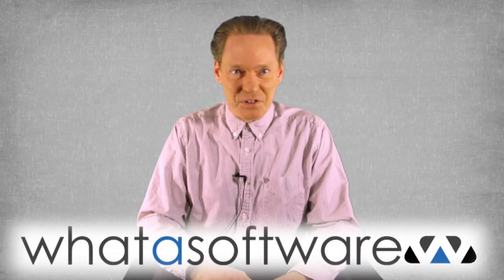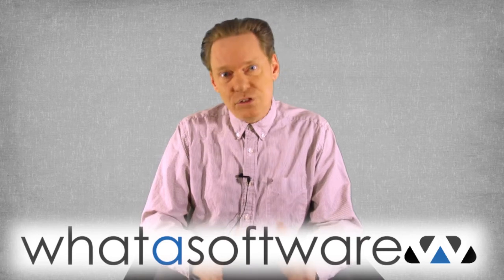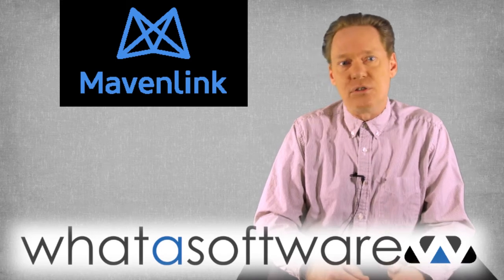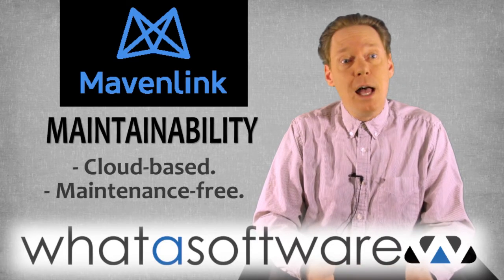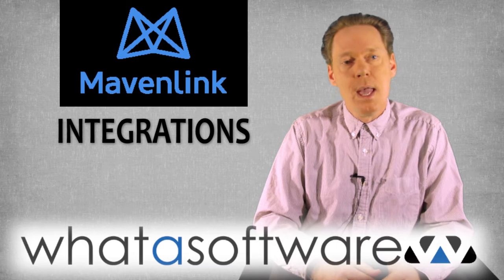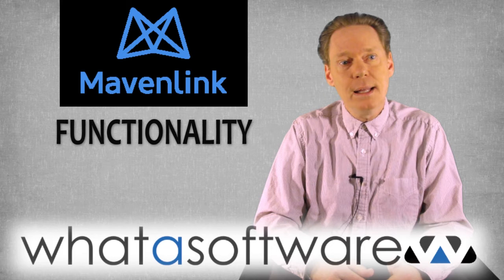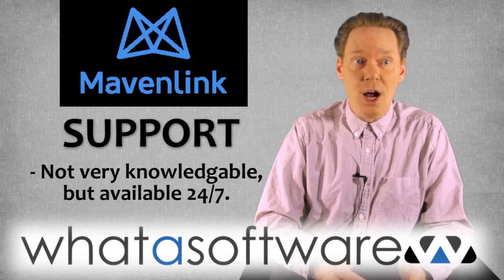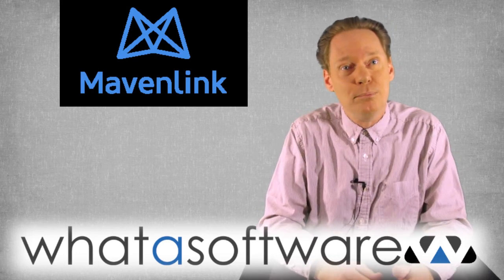Mavenlink Review - Project management software review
A Mavenlink review video from WhataSoftware. Find more project management software to help your work Geared specifically towards companies providing professional services, it’s especially good for team collaboration and can greatly improve efficiency and profitability in your company’s daily operations. Mavenlink keeps teams organized and informed about a project’s progress. In this Mavenlink review video, we analyze the Mavenlink software product on 6 critical dimensions: Usability, Maintainability, Performance, Integration Ease, Functionality and Customer Support

The business software market is growing at a dizzying pace which has the effect of analysis paralysis for most enterprise software buyers. WhataSoftware provides a calm, intelligent and useful reviews from ordinary users to product experts including our unique WAR Score so that buyers are able to make informed buying decisions. Our technology platform is also a great opportunity for vendors to grow their businesses using our demand generation services.